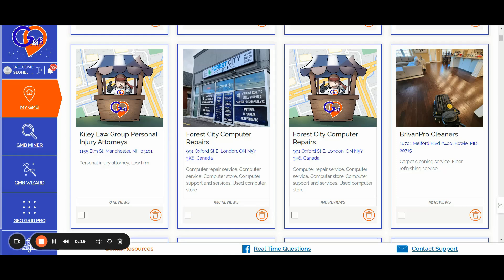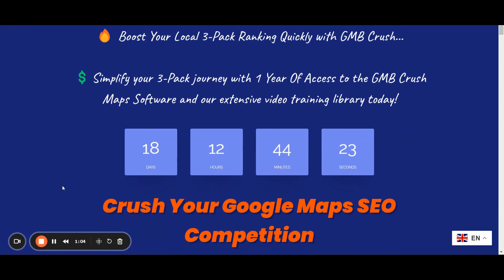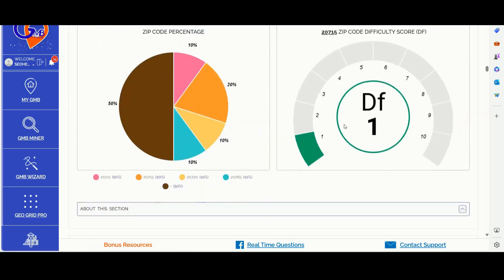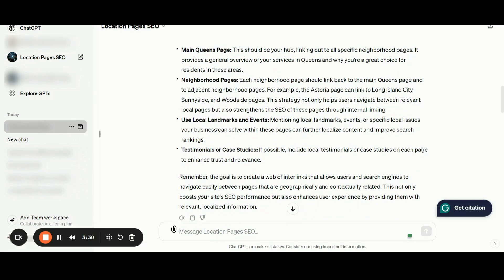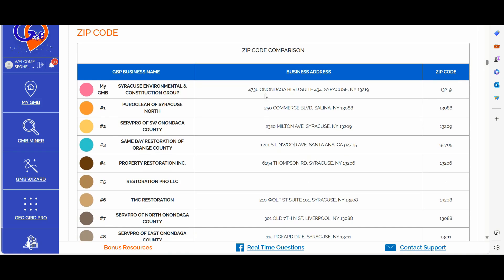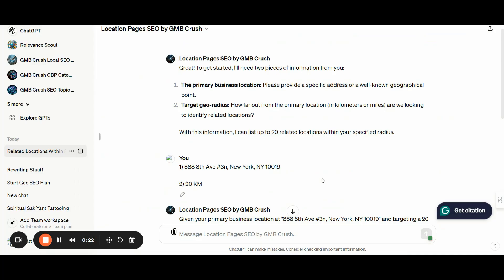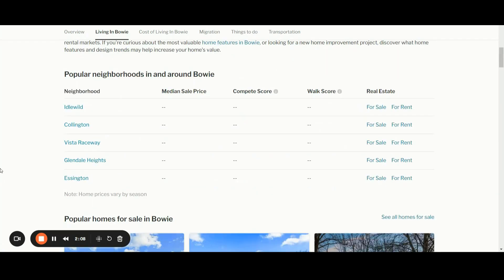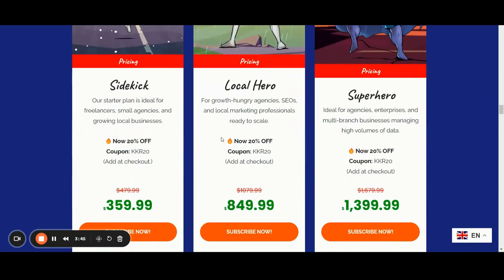How To Optimize Location Pages For SEO? - HERE'S HOW! 👈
Boost Your Google Business SEO Expertise - Sign up for the Official Crush App and Get Immediate Access to Our Comprehensive Ranking Training Videos

- [00:00]( 🛠️ GMB Crush software has new features and updated training videos.

- [01:09]( 📊 GMB Crush offers features like White Label Audit, Geog Grid, Analytics, AI Content Assistant, and Lead Generation.

- [02:53]( 💰 Limited time offer for GMB Crush early plans with 20% off using coupon code KK R20.

- [05:18]( 📍 Focus on optimizing Google Business Profile categories and location pages for better SEO.

- [07:09]( 🗺 Utilize GMB Crush Location Pages custom GPT for interlinking strategies and hyperlocal details.

- [10:58]( 📈 Strategies include building pages targeting competitor locations, using custom GPT, and extracting data for powerful location pages.

- [15:08]( 🏘️ Leverage authoritative sites like Redfin for hyperlocal content to boost location page relevance and user experience.

- [18:06]( 🌍 Prioritize hyperlocal details, user experience, and strategic interlinking for optimizing location pages.